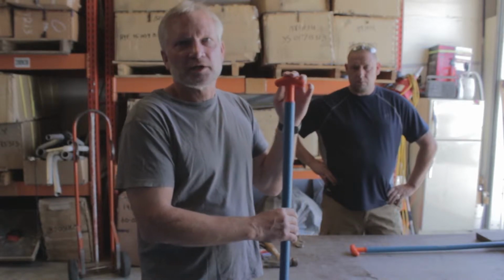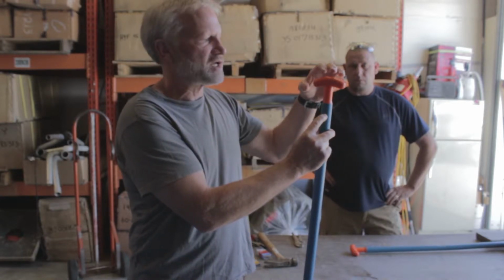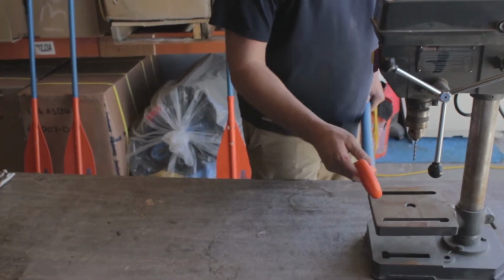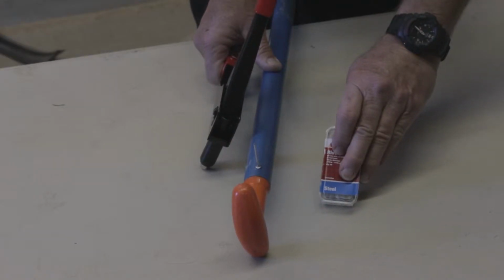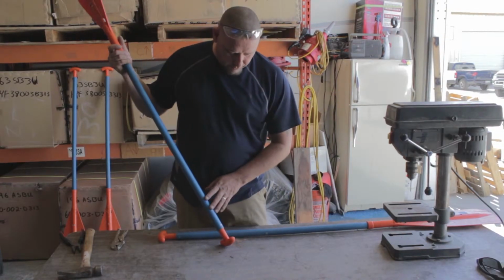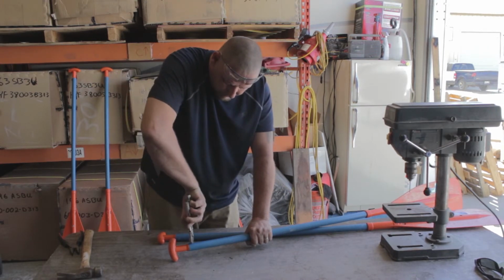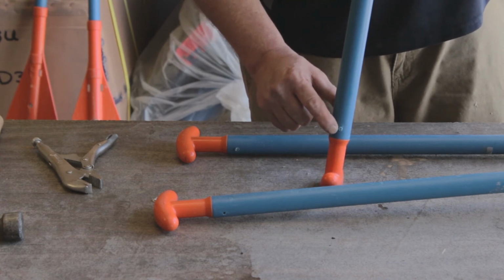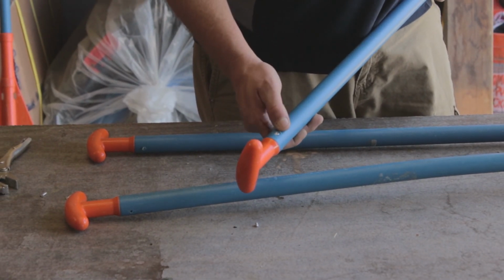Hyside Instructional - Riveting a Paddle